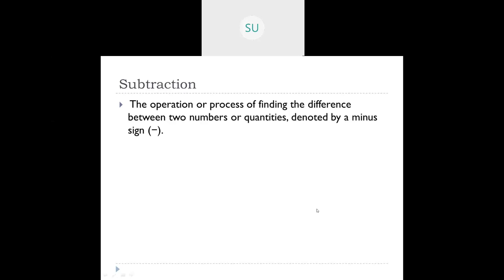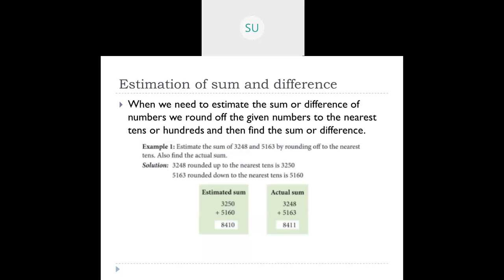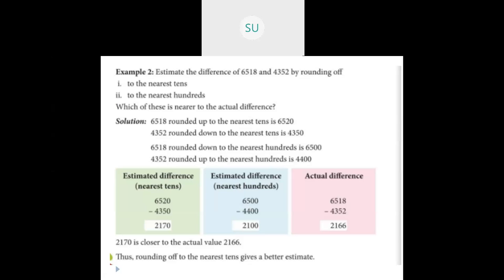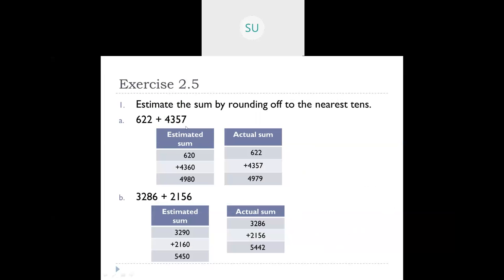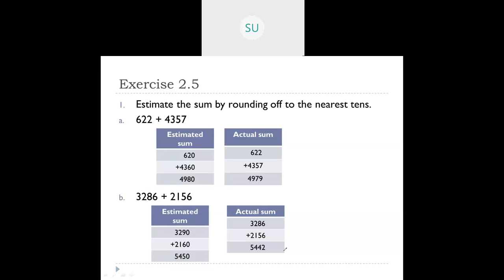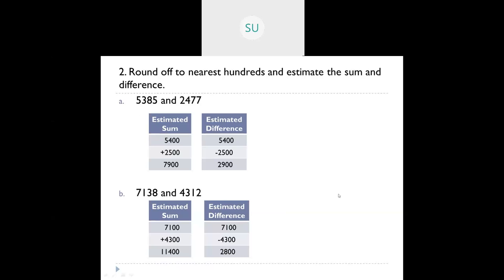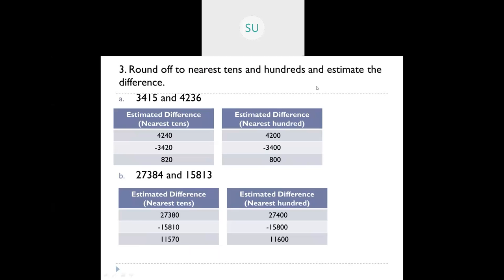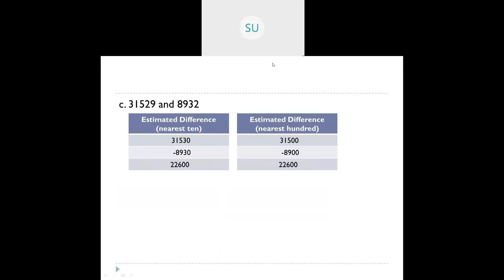Class-4-Maths-Estimation of Sum Difference